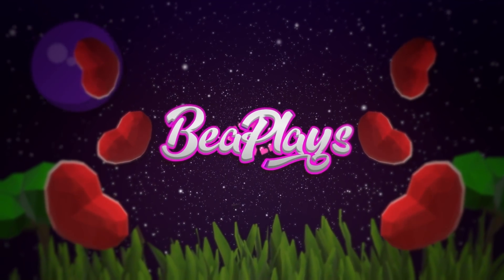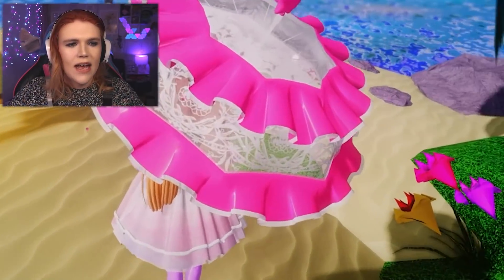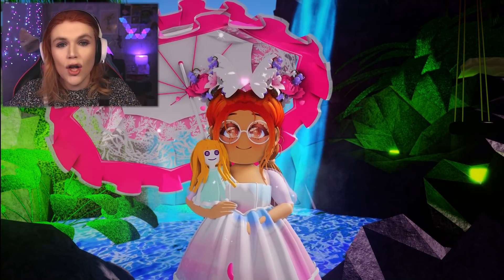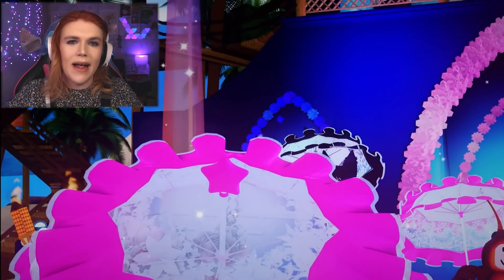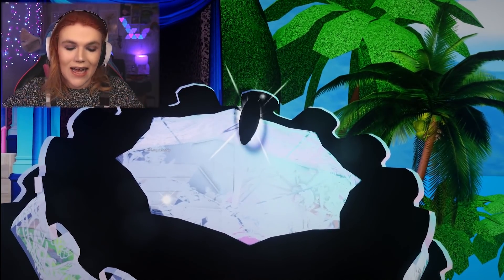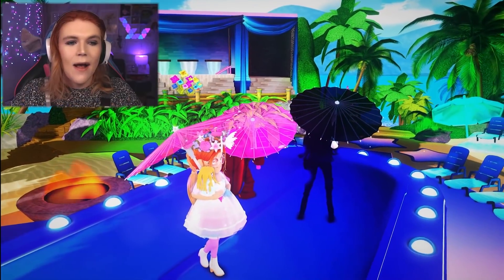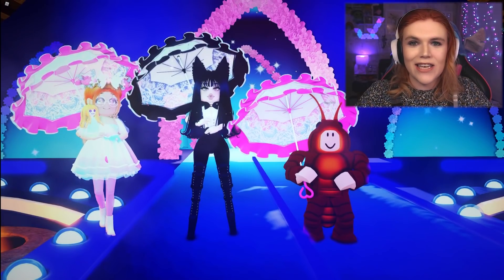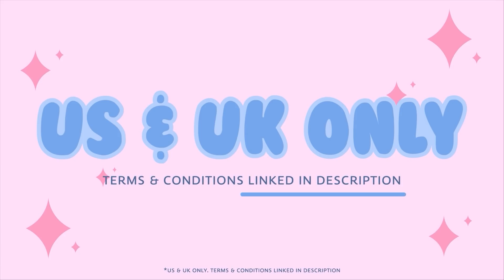2019 LEGACY Parasol REWORK OUT NOW! New Update! 🏰 Royale High ROBLOX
2019 Parasol REWORK OUT NOW! New Update!

🤍 OTHER CHANNELS! 🤍

What is ROBLOX? ROBLOX is an online virtual playground and workshop, where kids of all ages can safely interact, create, have fun, and learn. It’s unique in that practically everything on ROBLOX is designed and constructed by members of the community. ROBLOX is designed for 8 to 18 year olds, but it is open to people of all ages. Royale High is your ever-growing dream world! A princess dress up, school roleplay/hangout Roblox game developed by callmehbob/nightbarbie!